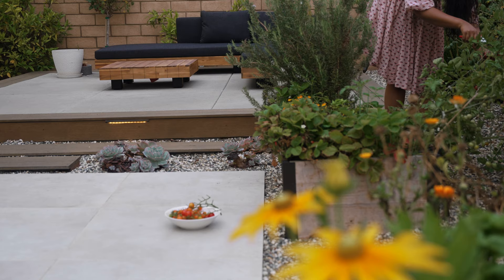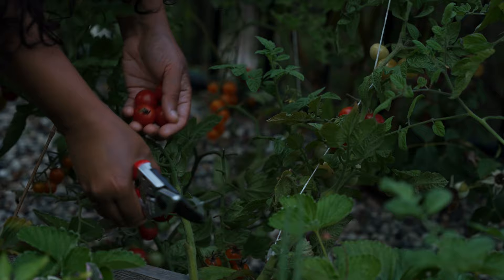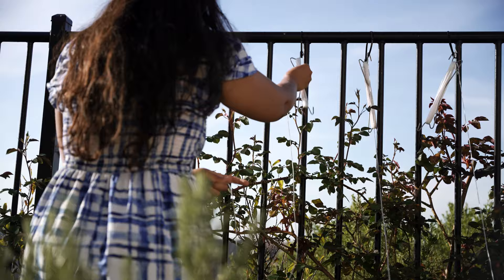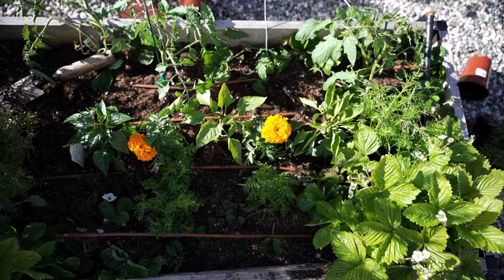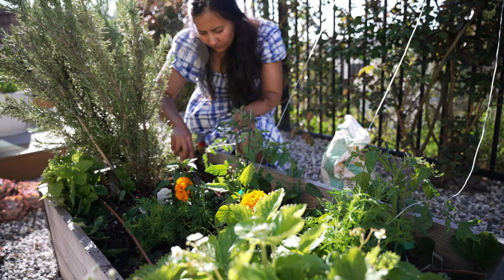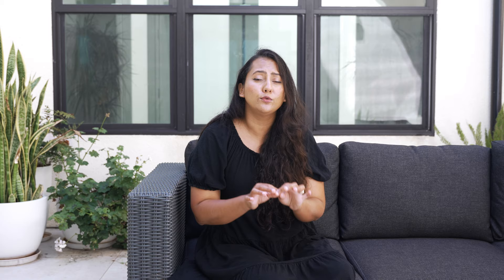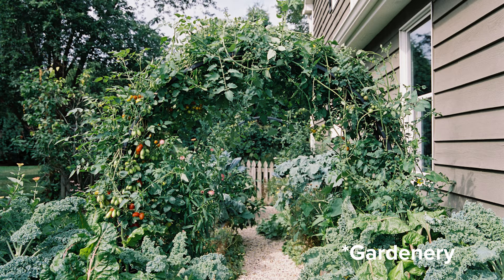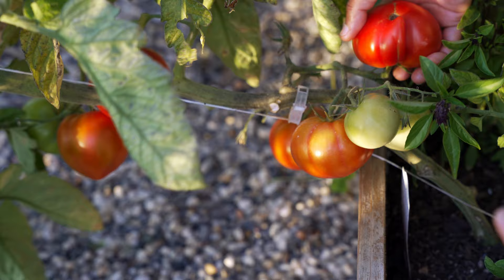Top 7 Tips for Growing The Best Tomatoes In Your Backyard! 🍅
If you want to know how to grow tons of tomatoes in a small backyard raised bed garden, this is the video for you. These tips helped me increase my tomato production and I had huge harvests this season from only 4 tomato plants. I added 3 more plants in a succession planting later in the season and am harvesting them even now in September. Hope these tips help you and you too can grow tons of tomatoes. Happy gardening!

If you liked this video, here are some more gardening videos that you might enjoy:

2) If you want to know my secrets to grow healthy and gorgeous roses, check this video out. It is my love letter to my beautiful garden of roses

4) Here is the list of 7 rose companion plants that will help your roses thrive and grow

5) I have previously created a video of My Favorite 8 Rose Varieties for Beginner Gardeners (ft. David Austin Roses). If you would like to watch it, here is the

My commonly used gear:
1. My main photo camera
2. Nikon Micro 105mm F2.8 lens
3. Sigma lens
4. 5 in 1 reflector
5. Rode Video Mic Pro+
6. Sony A6400 with kit lens
7. MeFoto Tripod
8. Heavy Duty Light Stand
9. Sigma 50mm ART 1.4 lens
10. Aputure 120DII light
11. Light Dome
12. Black Foam Board